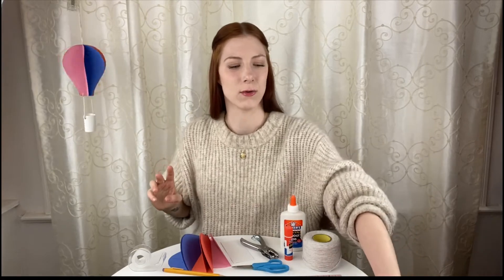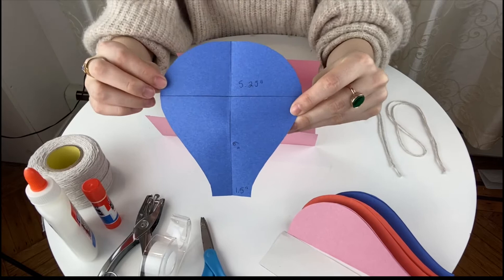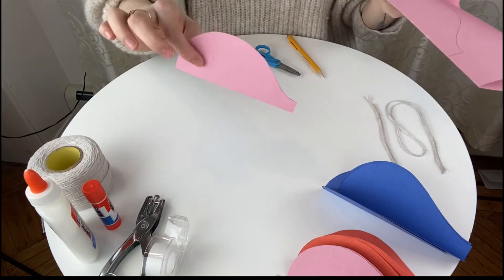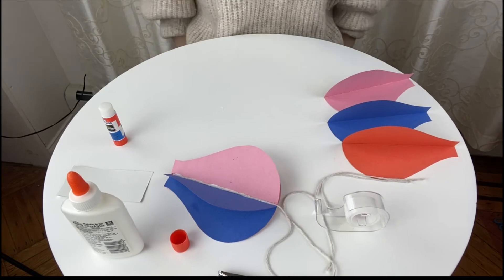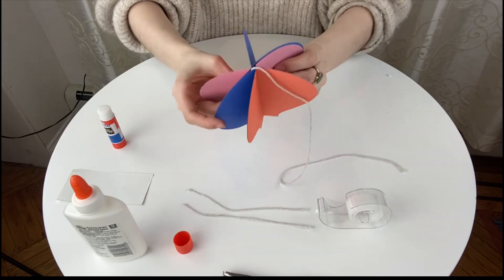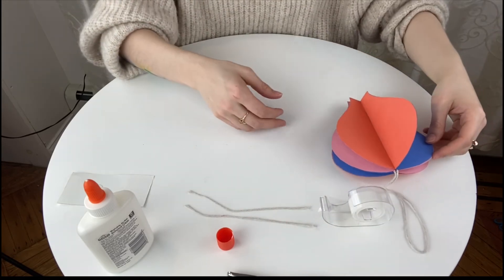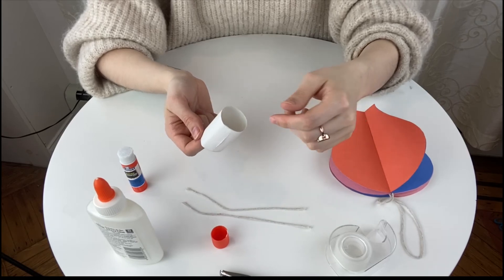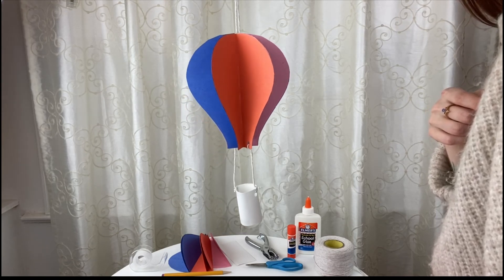Kids Easy Paper Hot Air Balloon Project- Ages 5 and up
Hi! Today we are making a very cool paper hot air balloon!
This project is so quick and easy, but still a lot of fun! The best part is you will only need to use items that you probably already have in your home.

This project is great for kids ages 5 and up.

TO START THIS PROJECT YOU WILL NEED:
-3-6 colorful pieces of construction paper
-String
-Hole Punch
-Tape
-Glue Stick
Liquid Glue
-Pencil
-Ruler
-Scissors

You can download a template for the hot air balloon here: (From the How to with Ari Facebook Page)

I can't wait to create with you again soon.